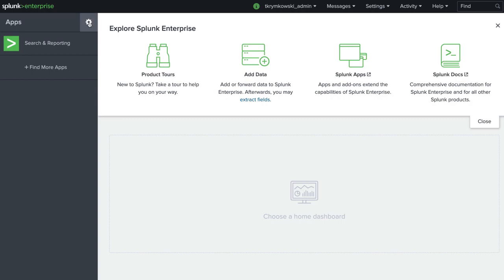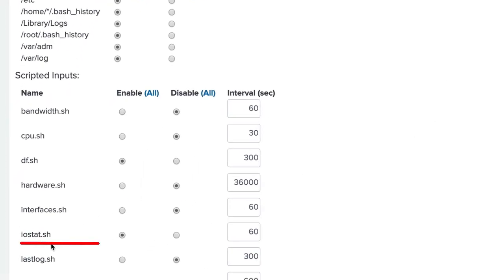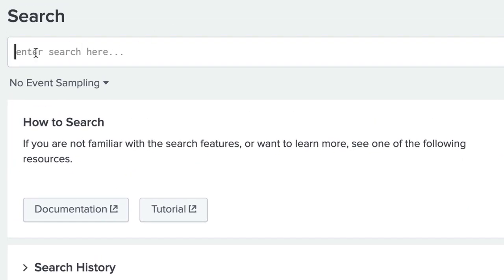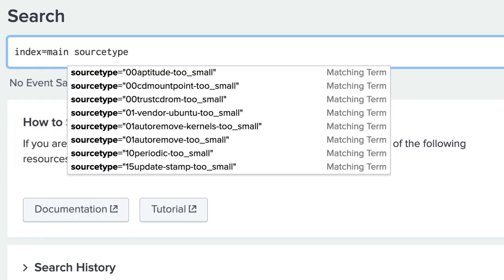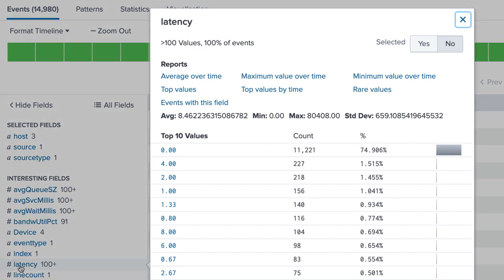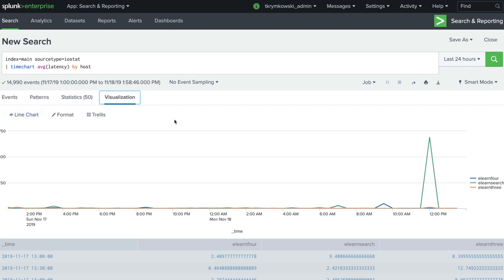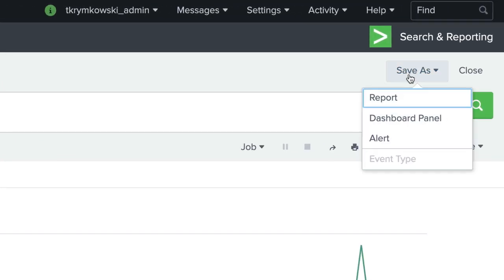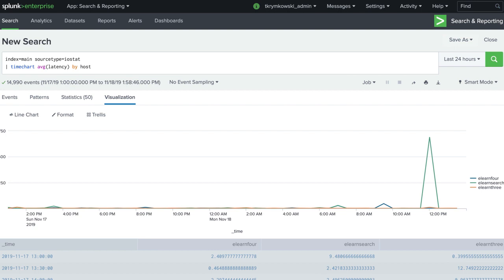Use Case : Measuring Storage I/O Latency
In this video we show you how to use Splunk Enterprise to quickly find I/O bottlenecks across your systems.